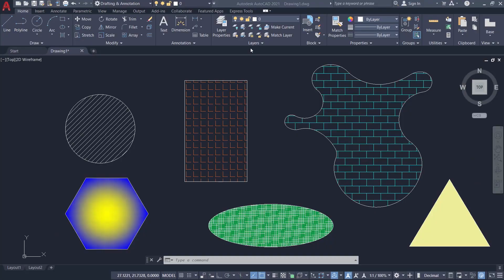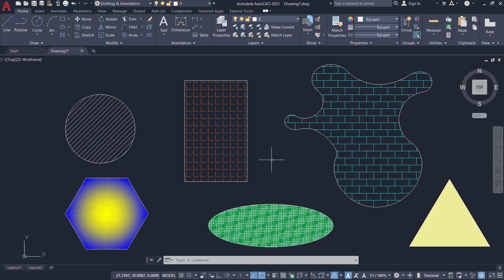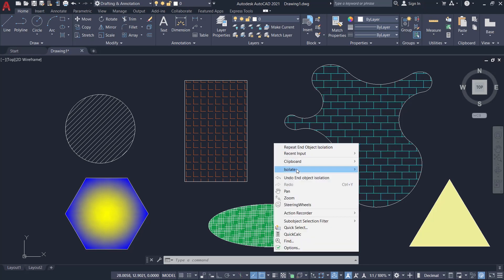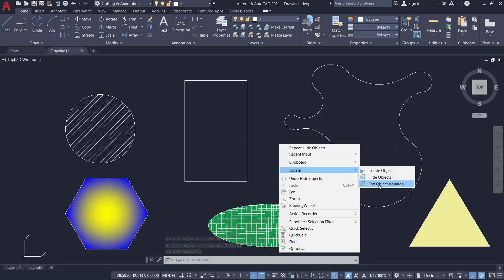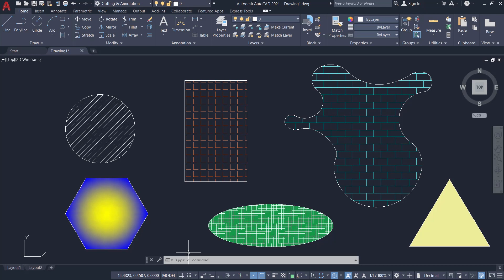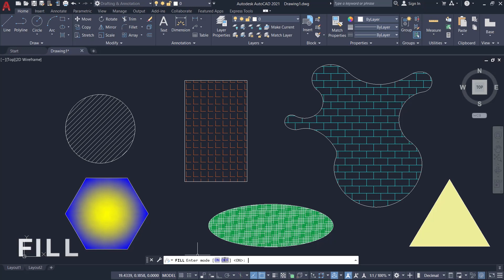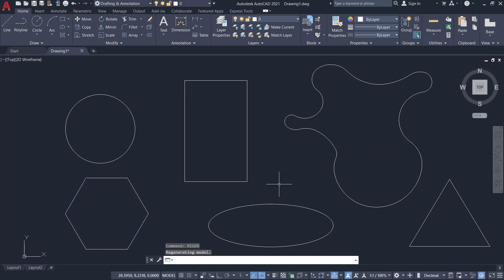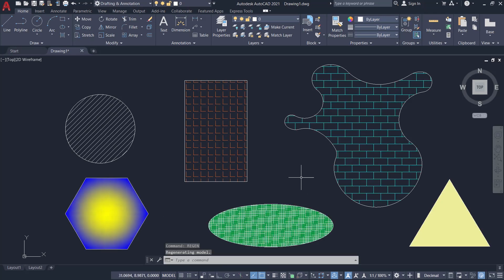BEST METHOD TO HIDE HATCH IN AutoCAD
This Tip Video demonstrates the quick method to hide hatch in AutoCAD.